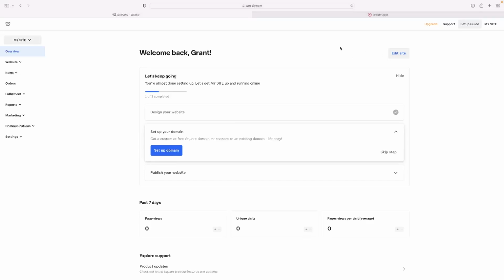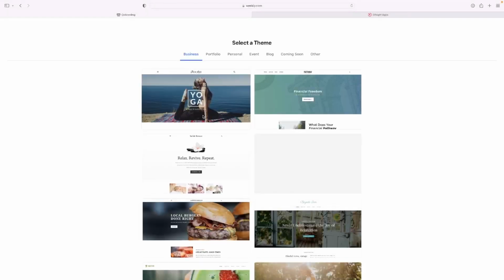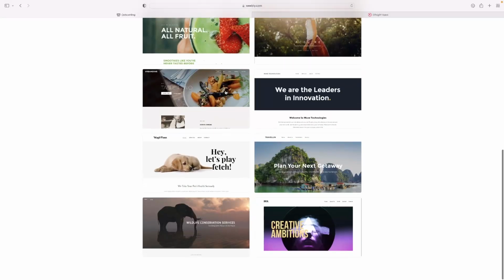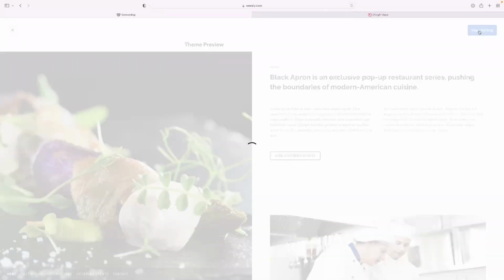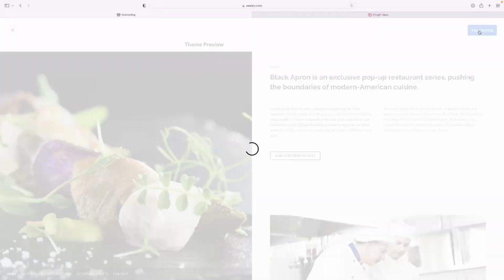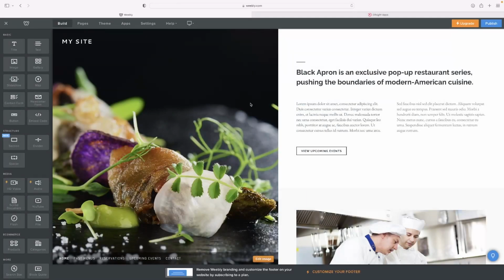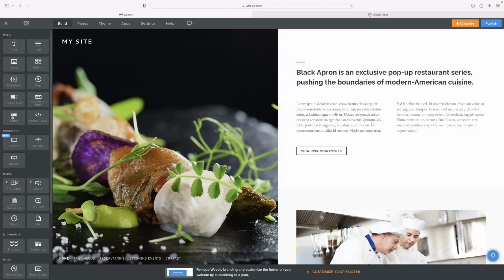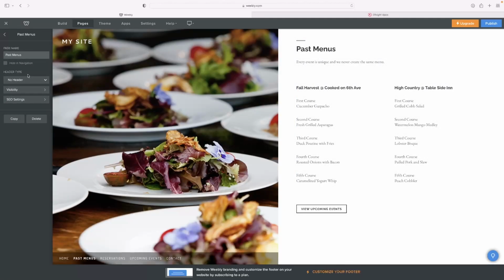How To Create Weebly Website Easy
Creating a weebly website is easy, and this video will show you how! In this video, we'll walk you through the basics of creating a website on Weebly, including creating a website name, designing your website, adding content, and uploading your website.

Whether you're abeginner or an experienced web user, this video is a great way to get started with Weebly! After watching it, you'll be able to create a weebly website in no time!